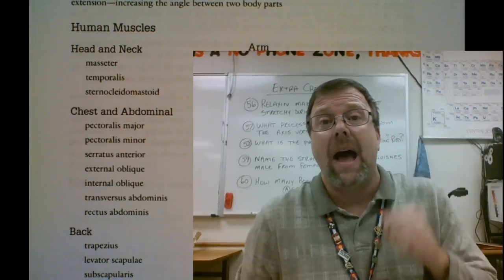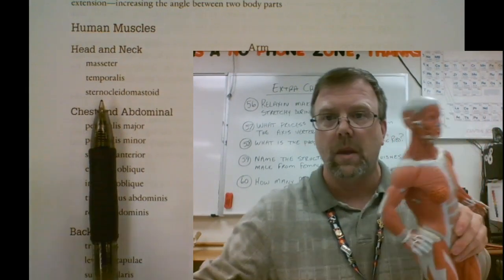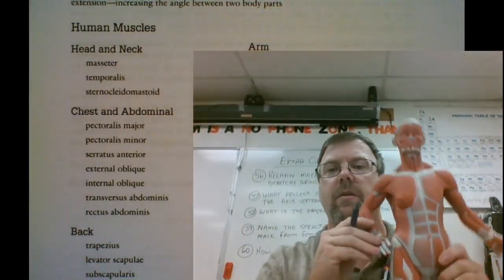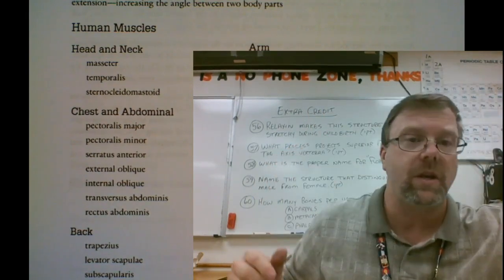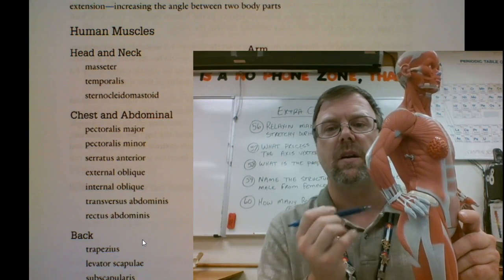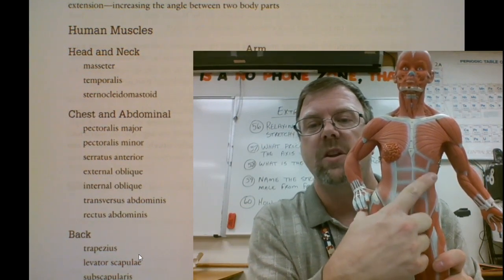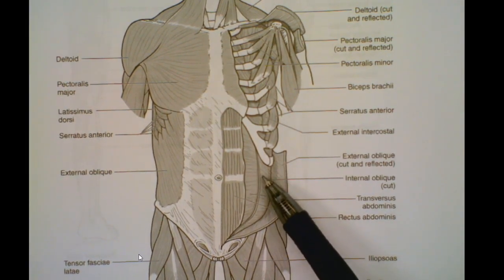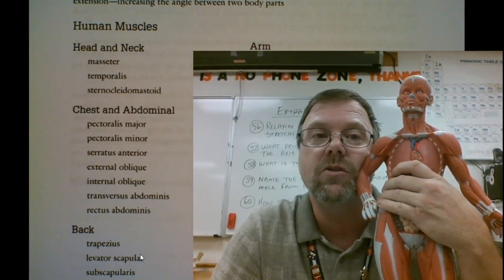Muscles HEAD NECK CHEST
Basic Muscles of the head and neck